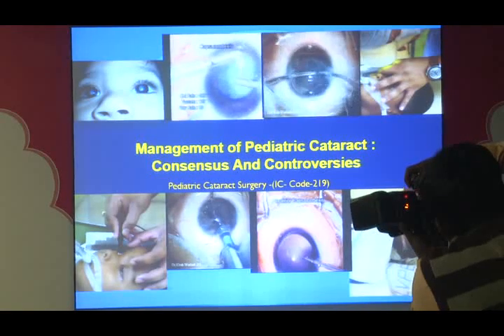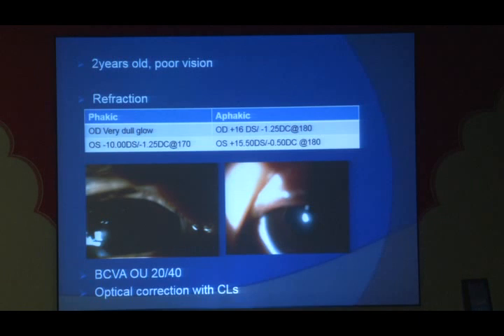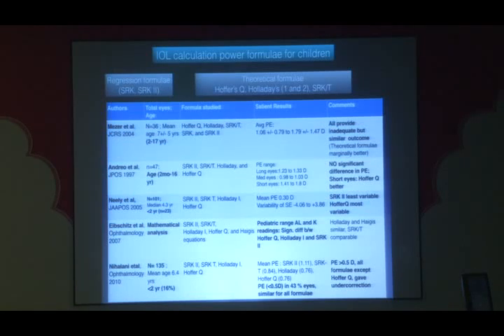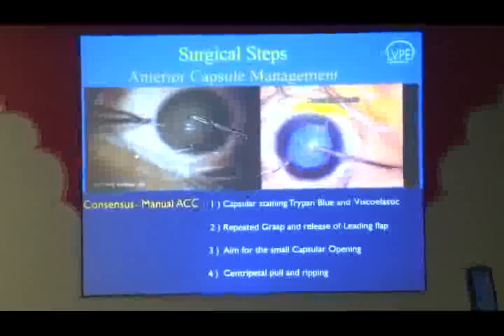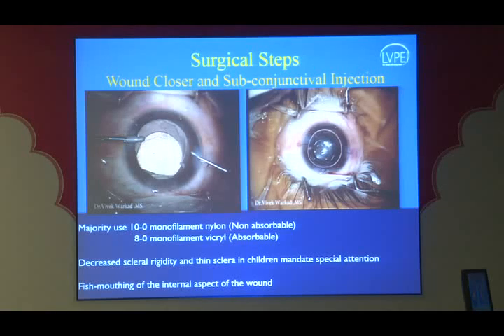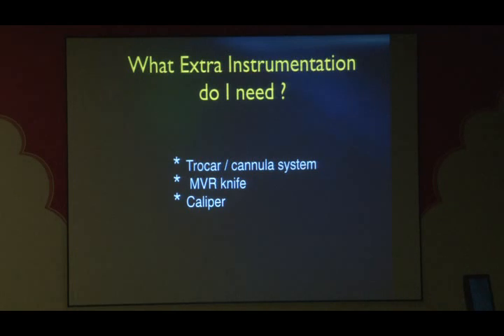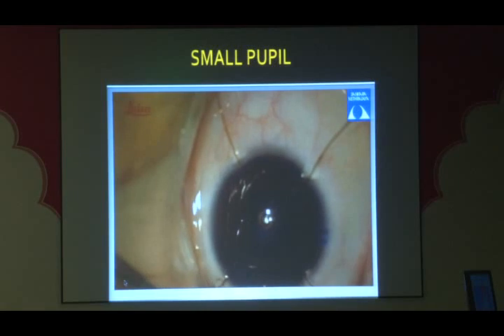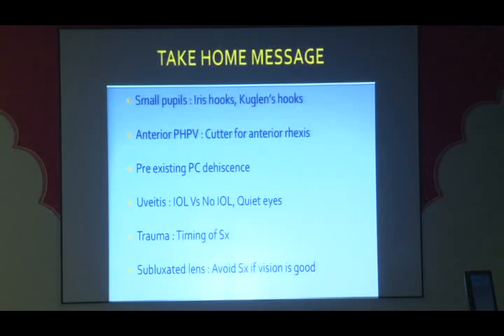AIOC2017 - IC 219 - Dr. Vivekanand U Warkad (16.02.2017 / 10:30-11:55 / HALL: J)